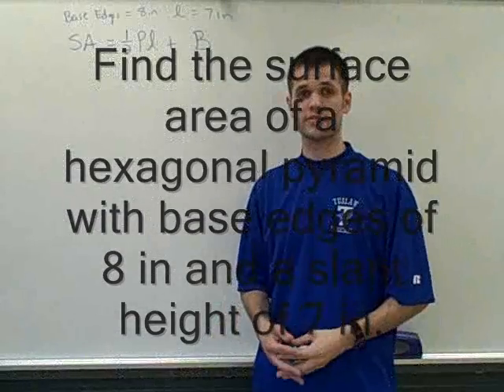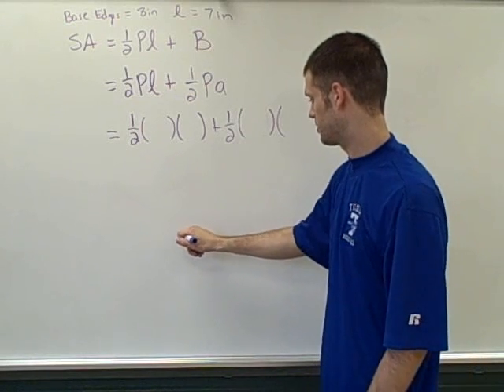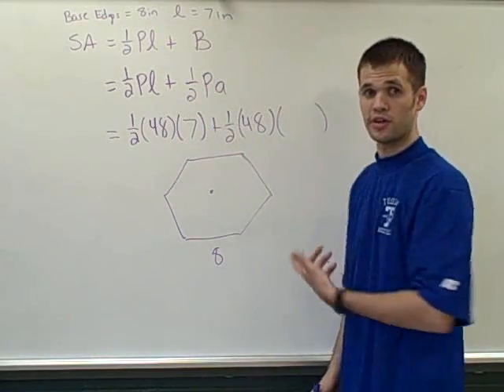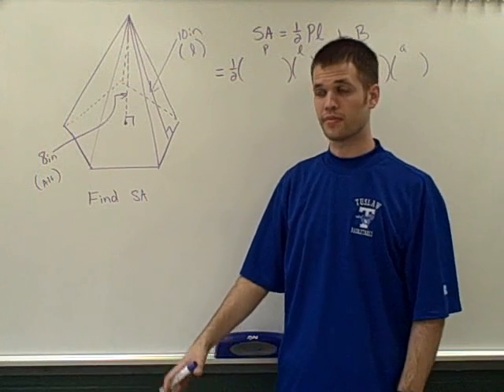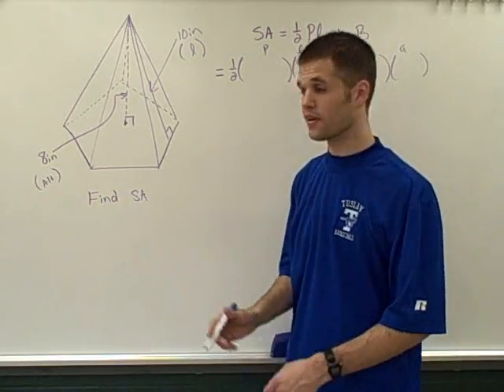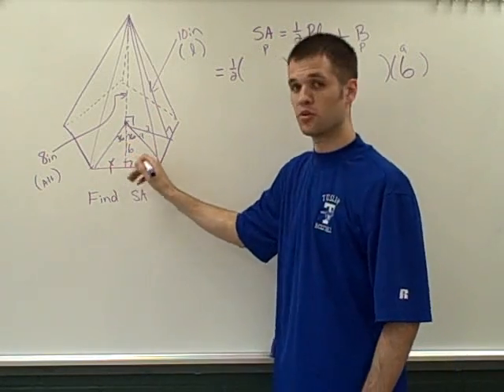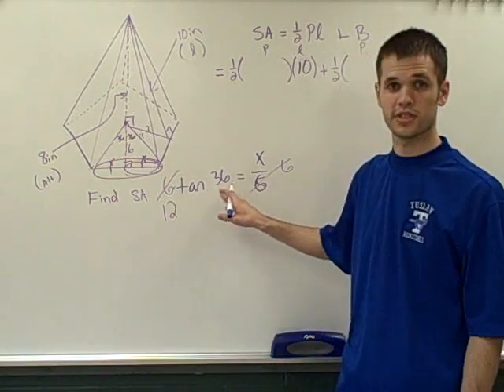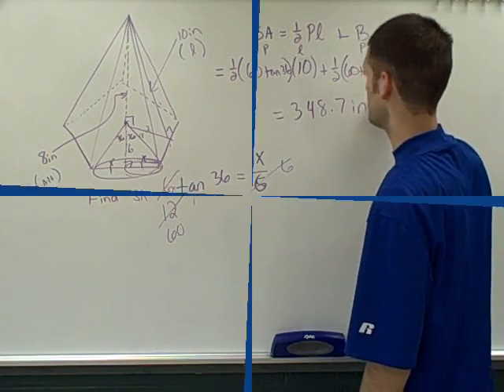Chapter 12 Review Part 2 0001